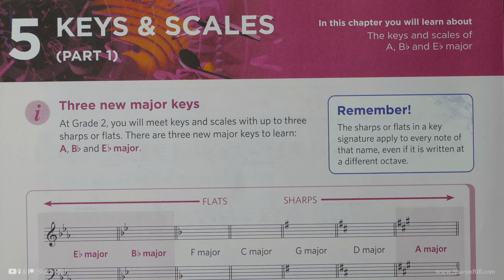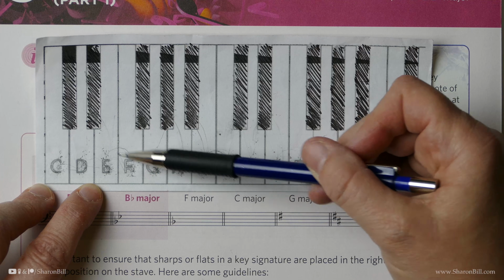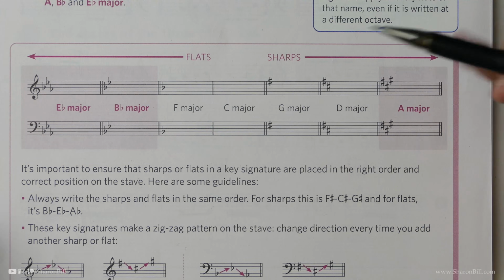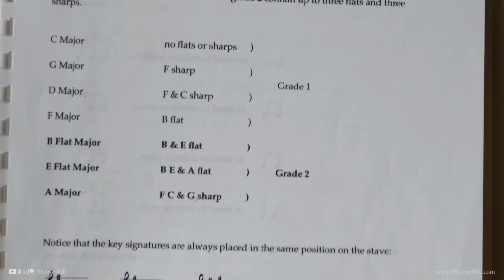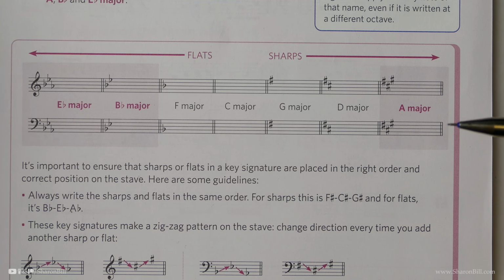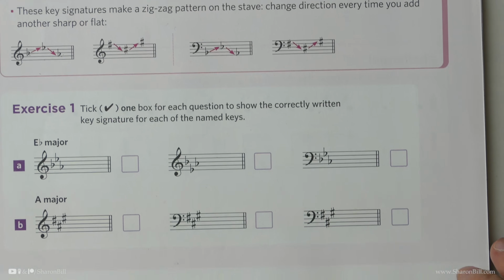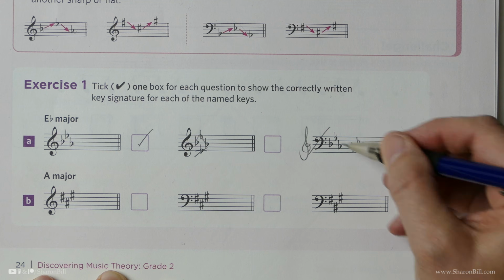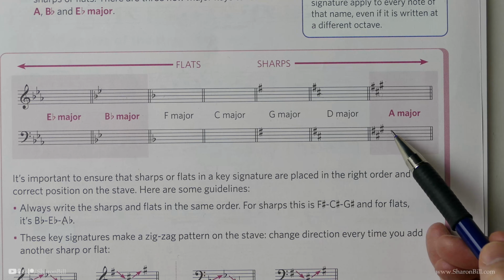ABRSM Discovering Music Theory Grade 2 Keys and Scales (Part 1) Page 24 with Sharon Bill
Welcome to my Music Theory Tutorials. In this Grade 2 ABRSM Discovering Music Theory lesson I will begin to guide you through the fifth chapter of ABRSM Music Theory in Practice Grade 2 which looks at which looks at the keys and scales of A, B flat and E flat major.